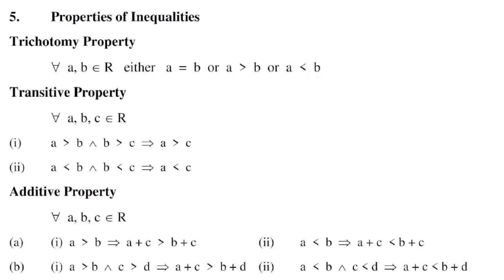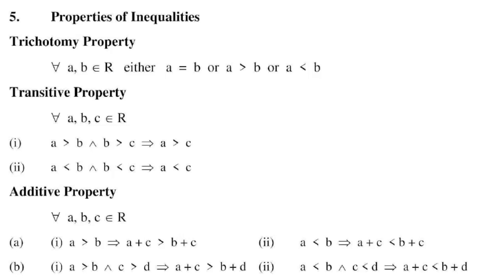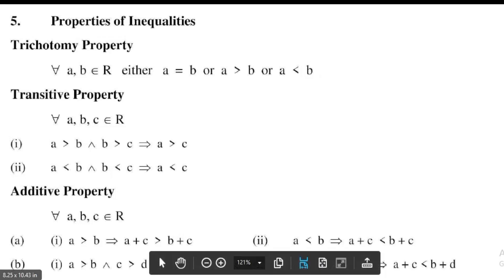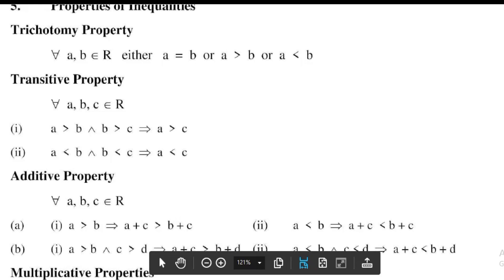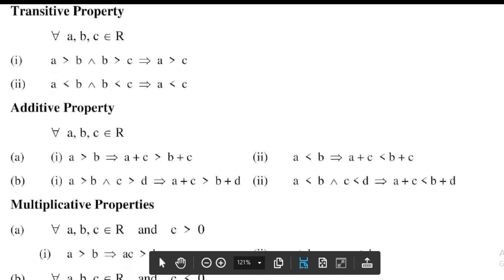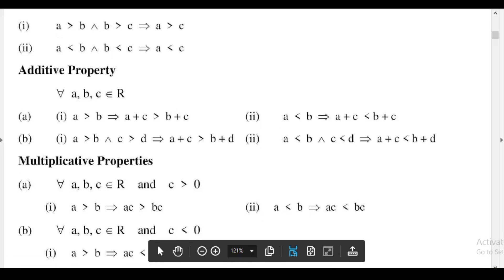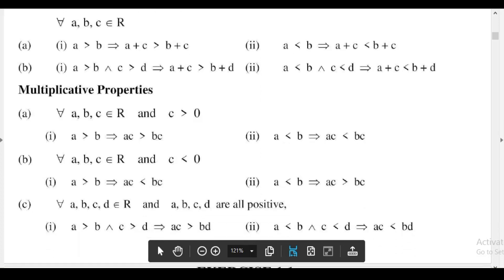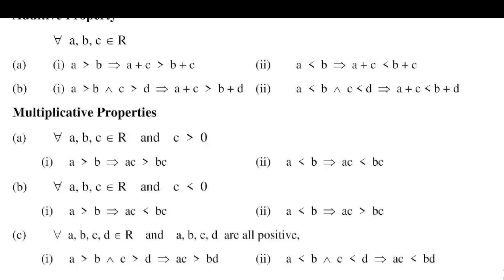Properties of real numbers,Properties of inequalities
Properties of real numbers,Properties of inequalit
Mathematics lecture on properties of inequality
Properties of real numbers
Mathematics lecture for class 11
Chapter 1 Number System introduction
# Class 11 Chapter 1 Number System introduction
Class 11 lecture on number system
Online lecture on properties of inequality class 1
Online lecture on properties of realnumbersclass11